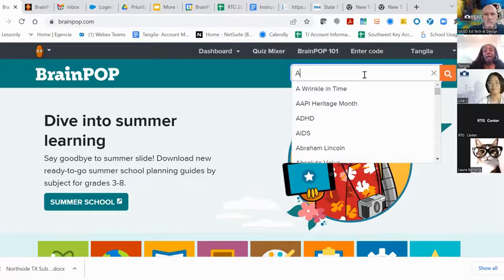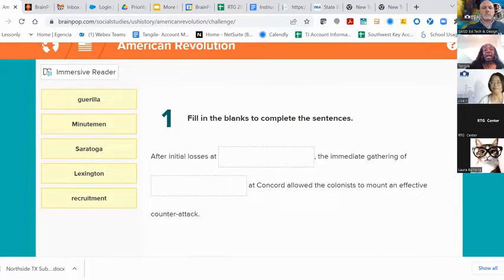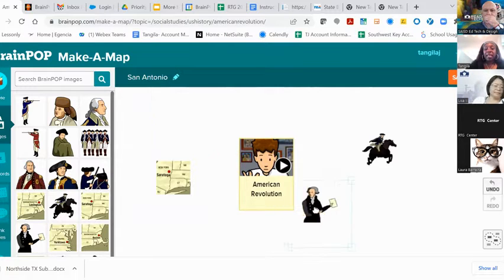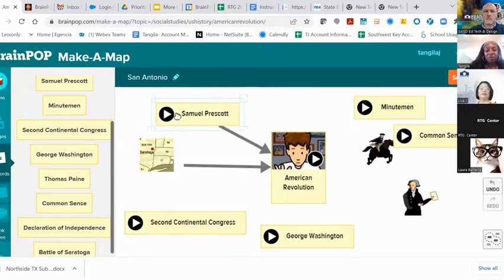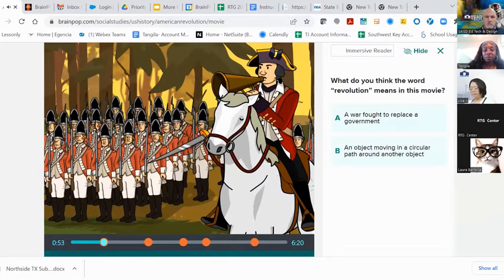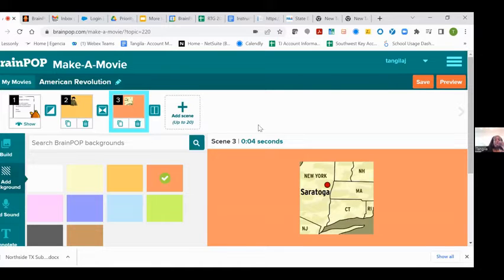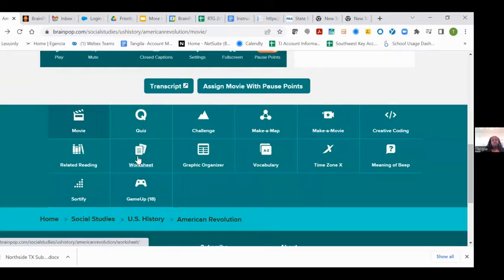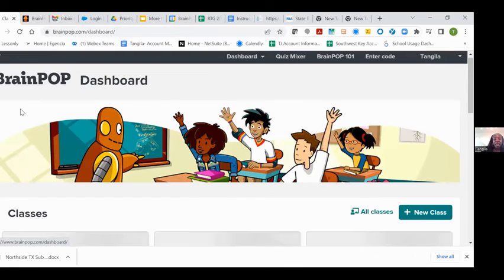Brainpop: Dive into Summer Learning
Advancing Learning Through Technology